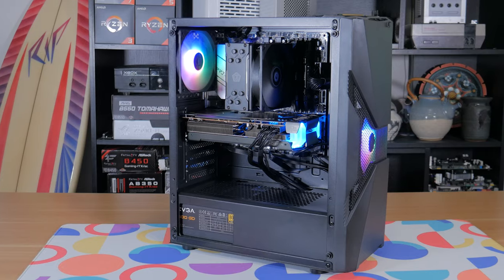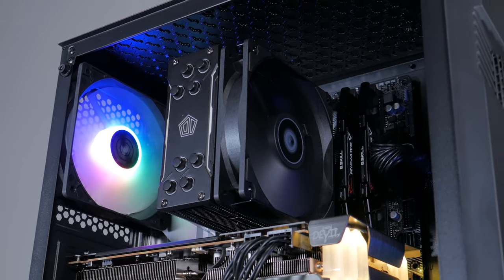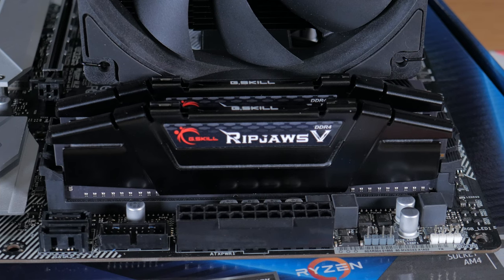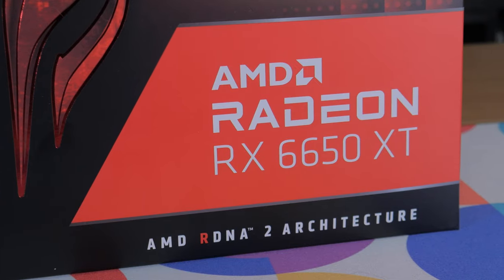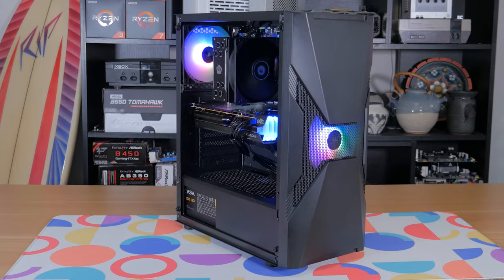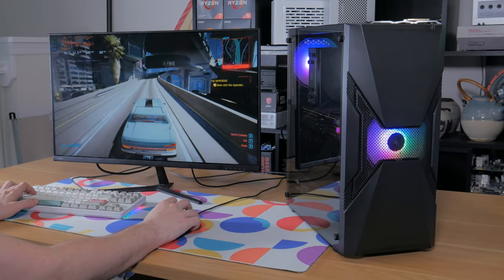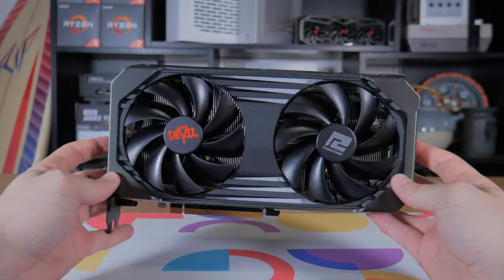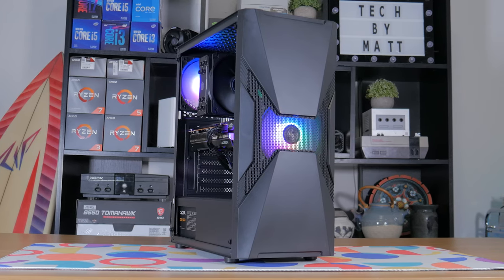$1000 ALL AMD Gaming PC! (2022)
Welcome to my latest video featuring an all AMD system. This is using the brand new PowerColor RX 6650 XT Red Devil that just came out today!